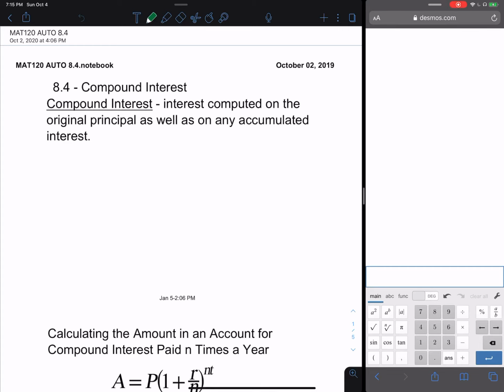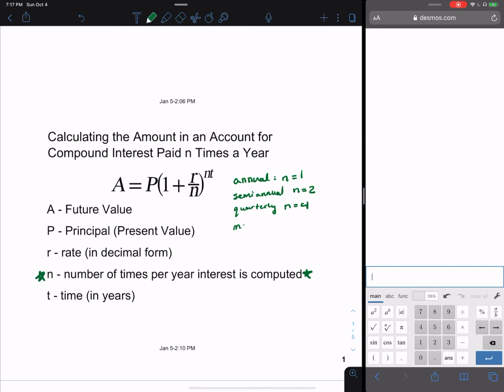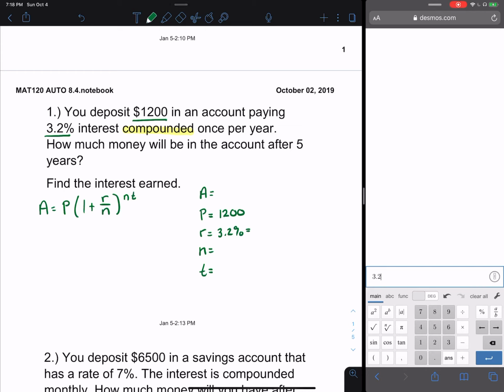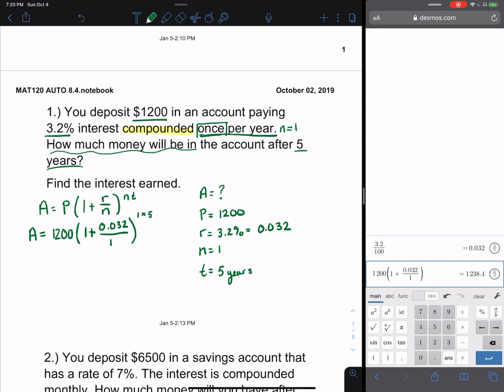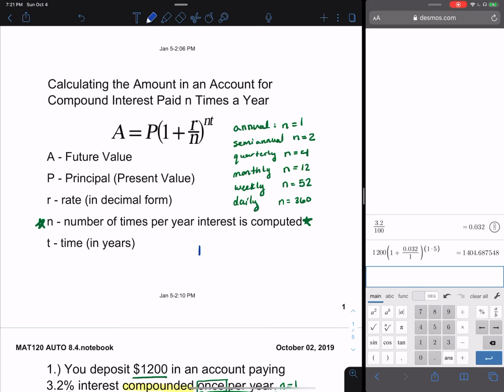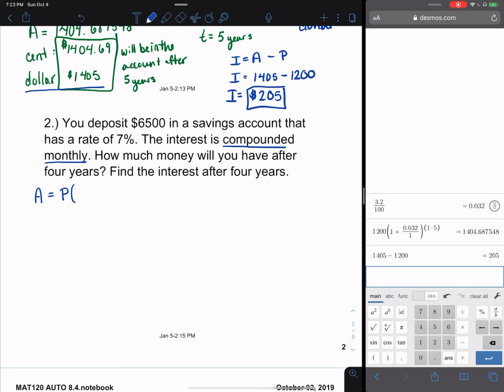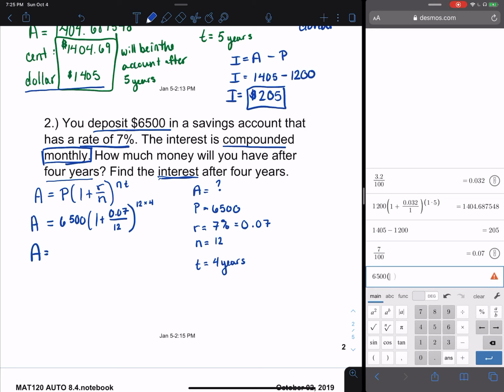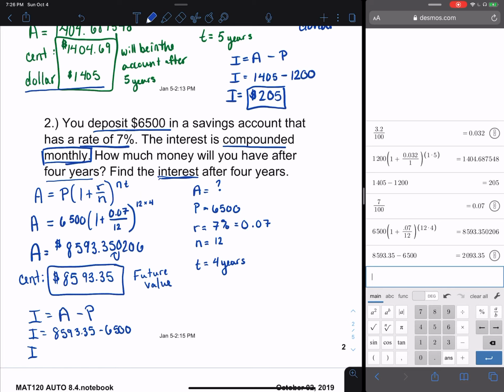MAT120 8.4 Compound Interest